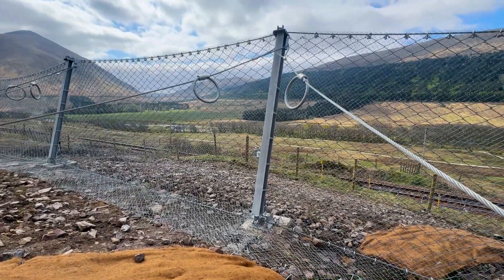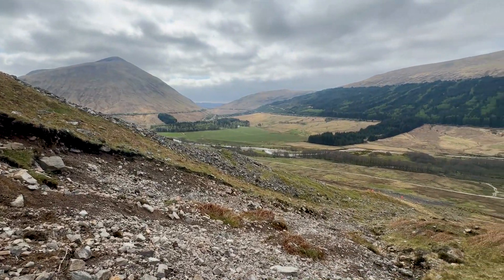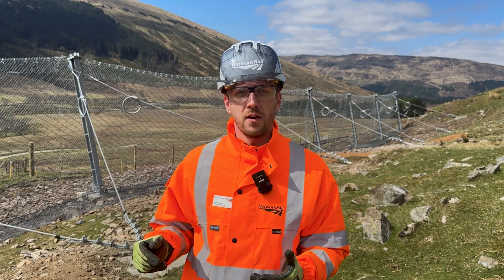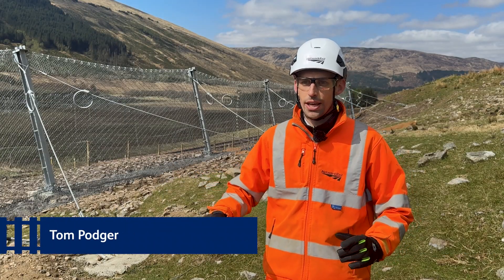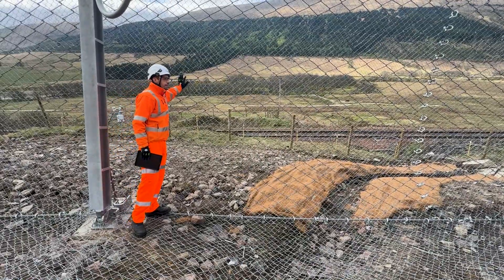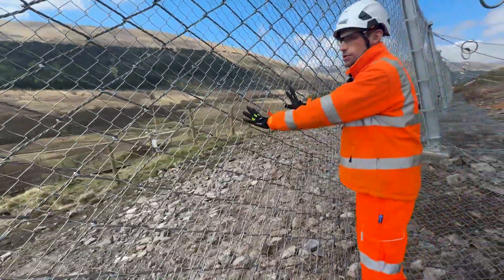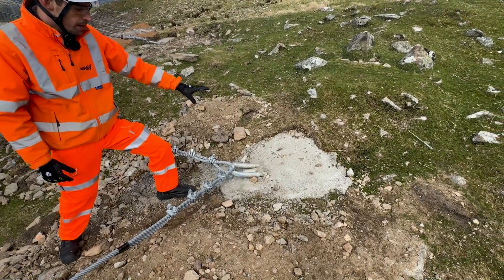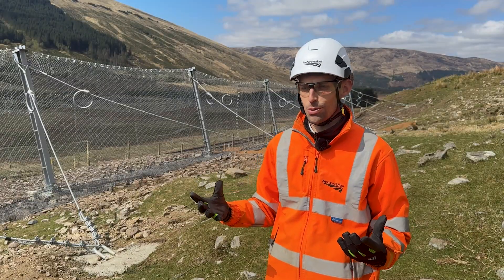Scotland's Railway- Bridge of Orchy Landslide Barrier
In 2020, a major landslide at Bridge of Orchy forced the closure of the West Highland Line.

Now, we're taking proactive steps to protect this iconic route for the future.
Our new £750,000 landslide barrier- made from high-tensile steel netting- is designed to stop rocks and debris from reaching the track, helping us keep trains running safely and reliably.

It’s part of a wider programme of investment to improve the resilience of Scotland’s Railway.